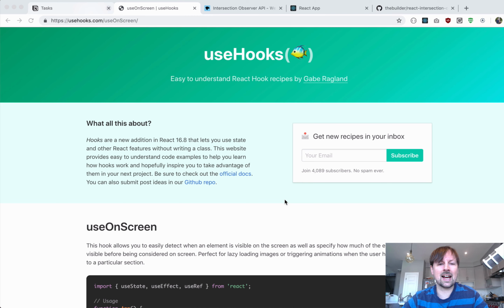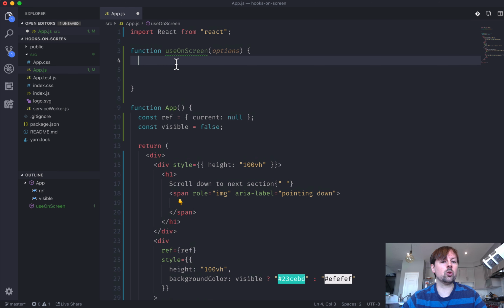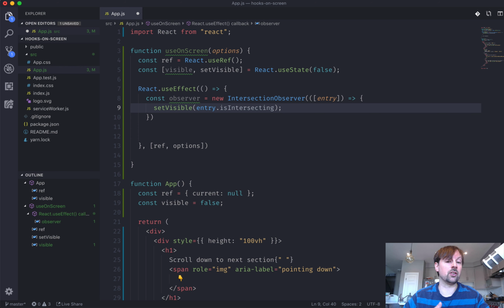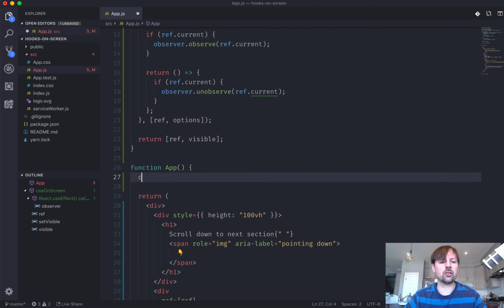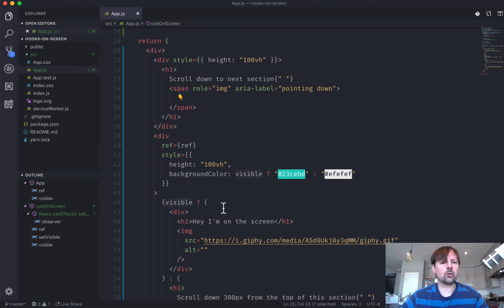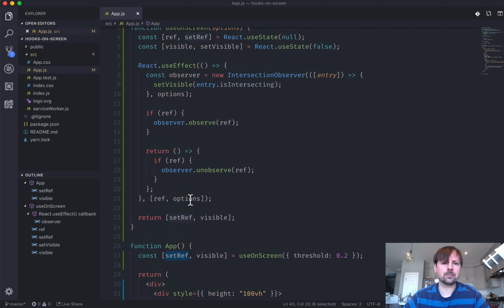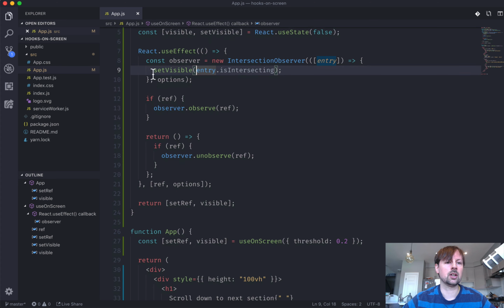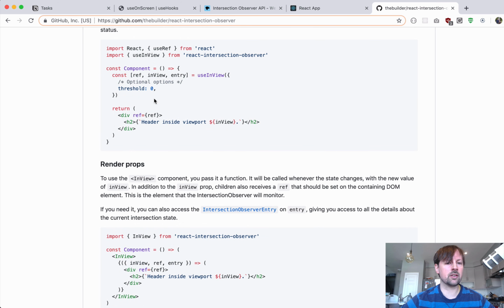React and Intersection Observer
Creating a custom useOnScreen hook using the Intersection Observer API in React.